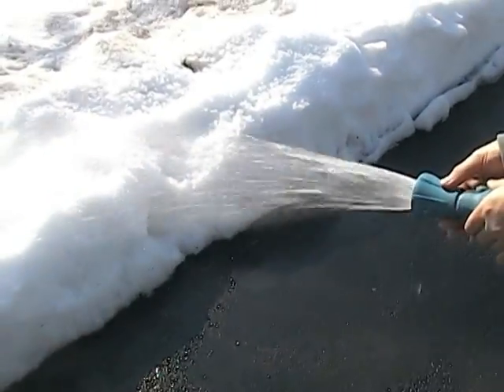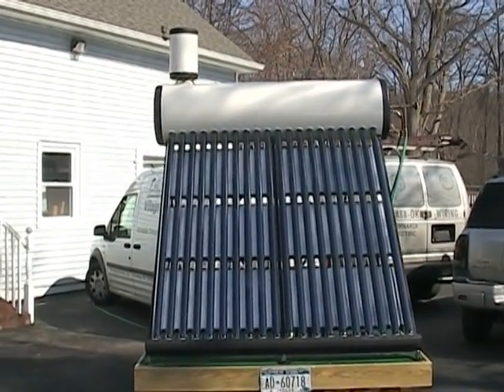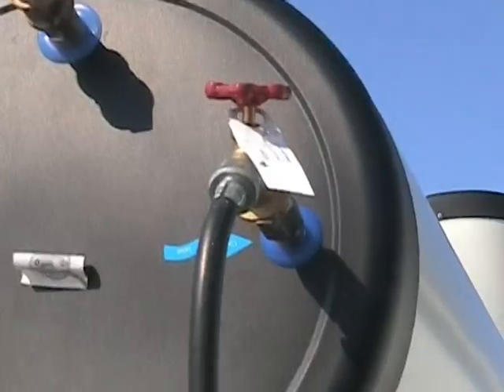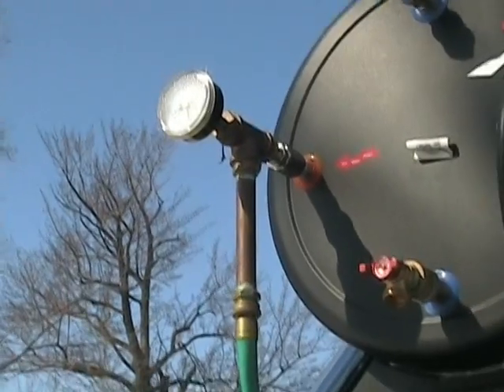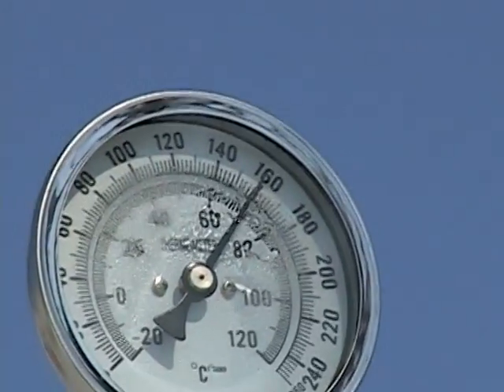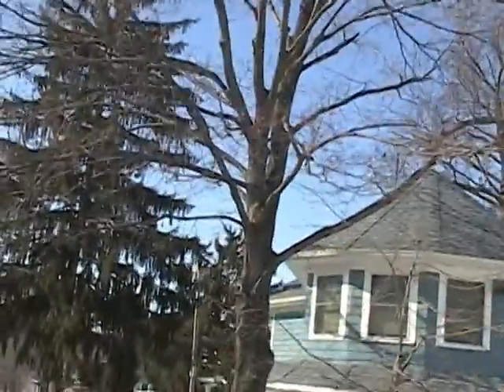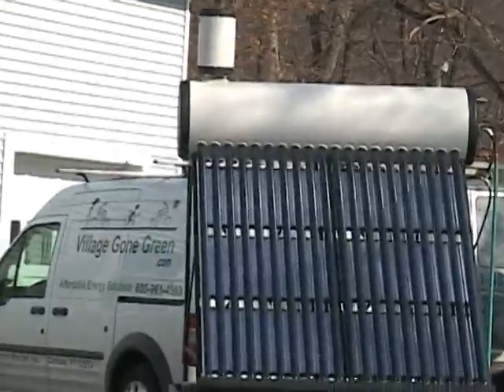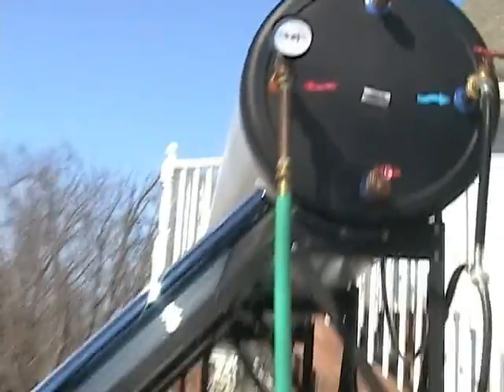Solar Hot Water Heater Thermosiphon DIY - Solar Thermal Water Heater saves you up to 80% energy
Solar hot water heater Thermosiphon all in one unit demonstration. DIY and save compared to a complete domestic solar water heater split system. Easy to put together and install.